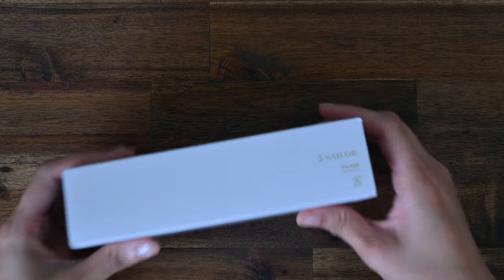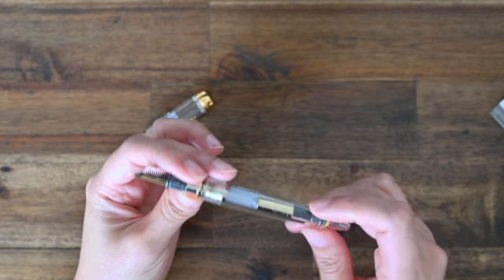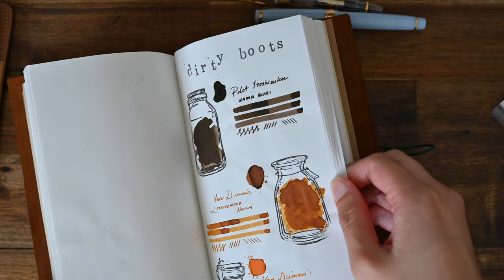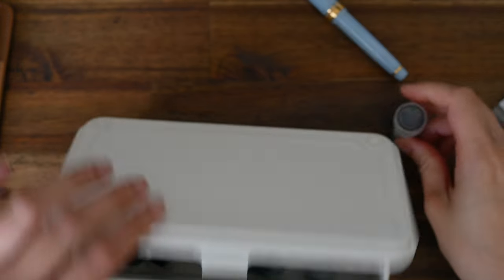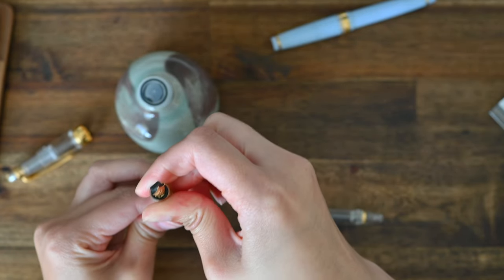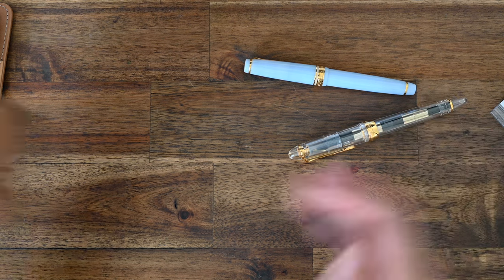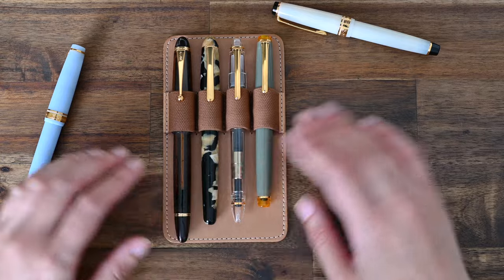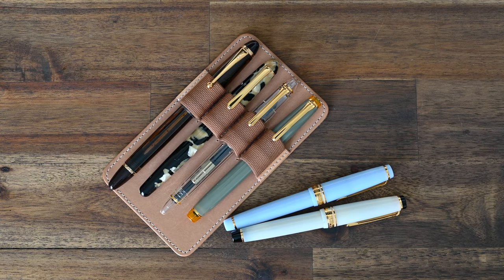Sailor 1911S Fountain Pen Unboxing | Sailor Pens Nib Comparison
I filmed this one a while ago but I figured the content is still relevant and might be helpful to those who are interested in purchasing the beautiful Sailor 1911S fountain pen. In this video, I also compare the nib sizes with my Sailor Pro Gear Slim fountain pens in MF, M, and EF. You'll also see the different sizes of the pens I have, including my Sailors, Platinum 3776 and Pilot Custom 823. I hope the content is useful and informative for you and helps you decide which pen is best for you!